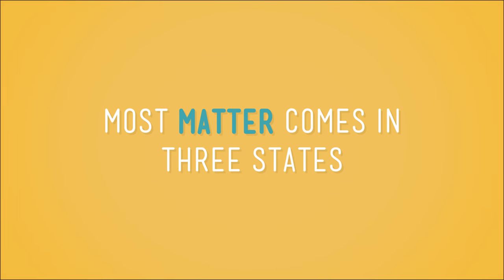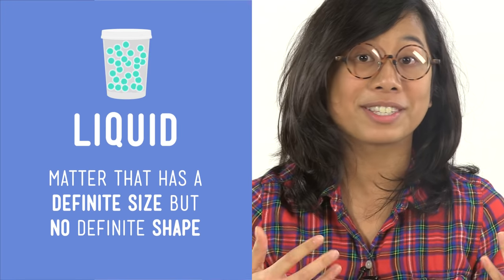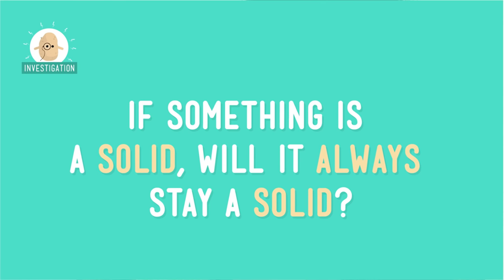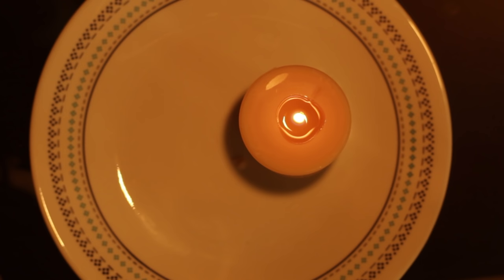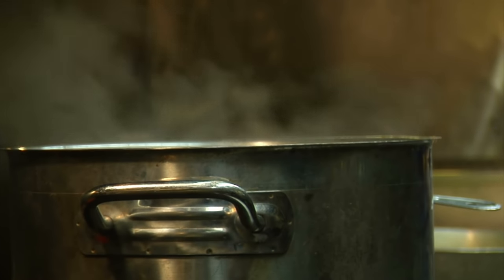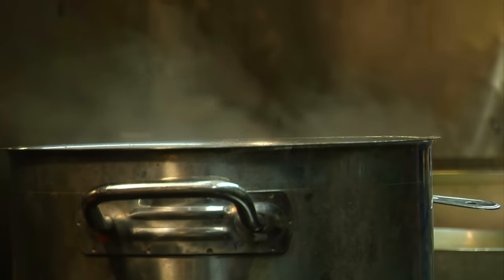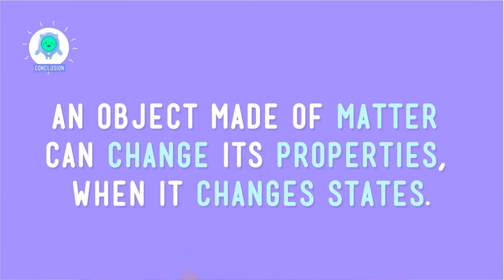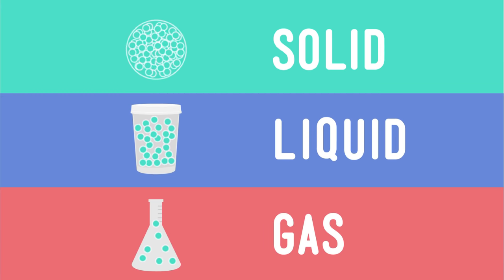Part(icles) of Your World: Crash Course Kids #3.2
Have you ever heard the phrase, "You look like a Million Bucks?" Well, you do... but you also look like a million particles. In this episode, Sabrina talks to us about matter and particles and that all matter is made up of particles. Also, she shows us how matter can change states from a solid to a liquid, a liquid to a gas, a gas to a solid, or a liquid to a solid.

5-PS1-1. Develop a model to describe that matter is made of particles too small to be seen. [Clarification Statement: Examples of evidence could include adding air to expand a basketball, compressing air in a syringe, dissolving sugar in water, and evaporating salt water.] [Assessment Boundary: Assessment does not include the atomic-scale mechanism of evaporation and condensation or defining the unseen particles.]

Credits...

Executive Producers: John & Hank Green
Producer & Editor: Nicholas Jenkins
Cinematographer & Director: Michael Aranda
Host: Sabrina Cruz
Script Supervisor: Mickie Halpern
Writer: Kay Boatner
Consultant: Shelby Alinsky
Script Editor: Blake de Pastino

Thought Cafe Team:
Stephanie Bailis
Cody Brown
Suzanna Brusikiewicz
Jonathan Corbiere
Nick Counter
Kelsey Heinrichs
Jack Kenedy
Corey MacDonald
Tyler Sammy
Nikkie Stinchcombe
James Tuer
Adam Winnik